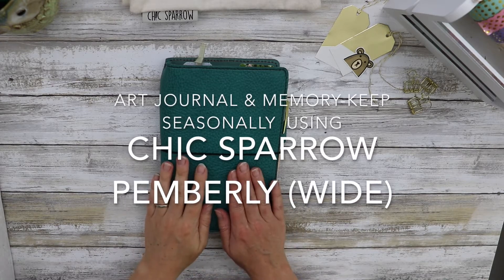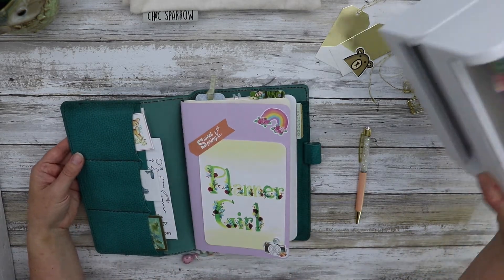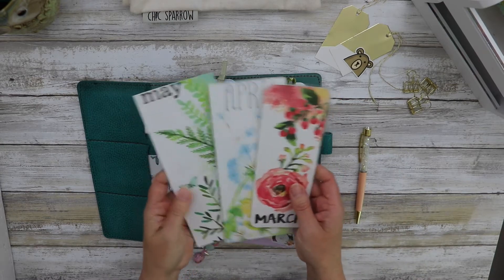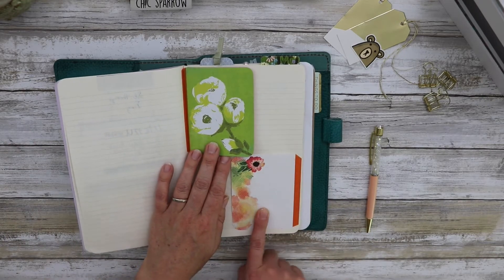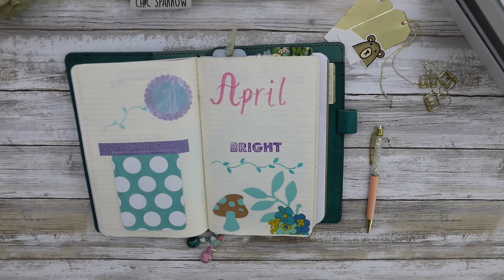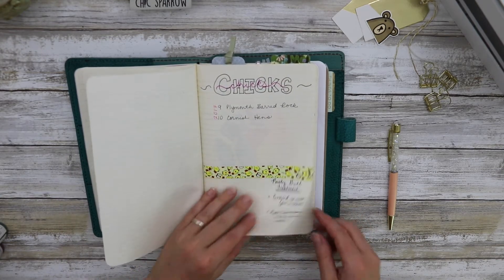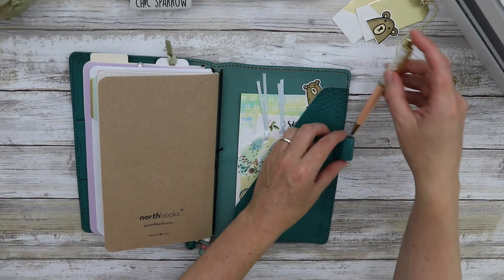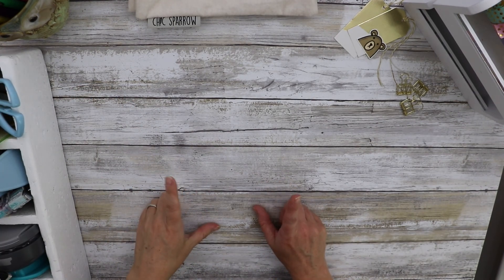Art Journaling & Memory-Keeping in a Chic Sparrow Wide Pemberley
Owl Porcelain Beads

Wink of Stella Brush, Light Pink Glitter

Prima Marketing Art Basics Gesso, 8.5-Ounce, Clear

Lumiere Metallic Paint Pack

Water Brushes

Utility Clips

Gold Wire Clips

Papermate Flair Pens

Tombow Tape Runner

Shops:
Planner Fix

Oli Block

The Happy Marigold (art journaling pretties)

Annie Plans Printables

Glitter and Chai (grumpy bear stickers)

What I Use To Make My Videos:
Canon EOS 80D DSLR Camera:

Selfie Stick:

Camera Backpack:

DSLR Flexible Tripod:

Photography Lighting Kit:

Lightweight 60” Tripod:

Rode VideoMicro Compact On-Camera Microphone: